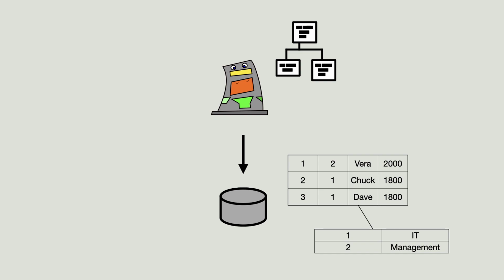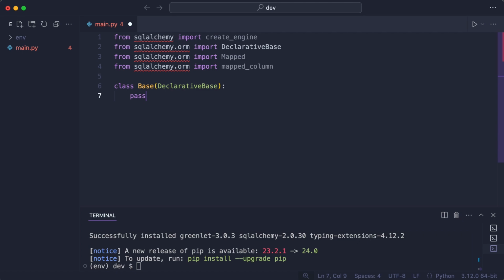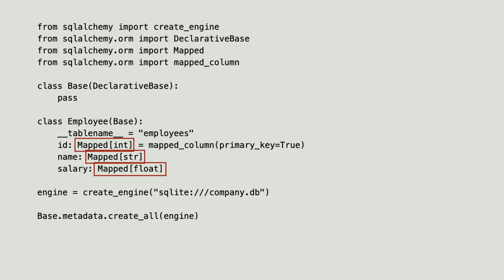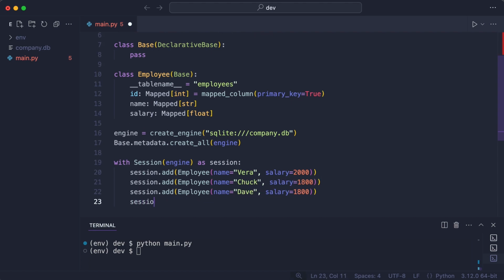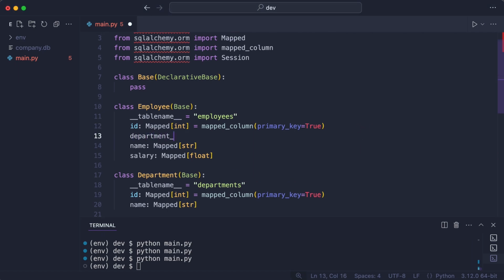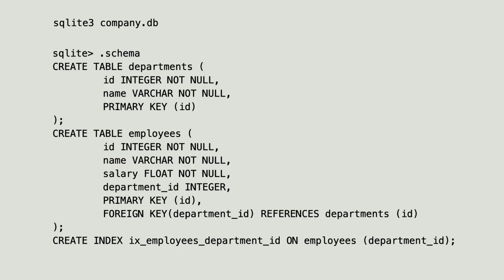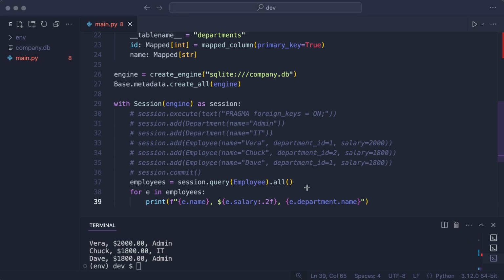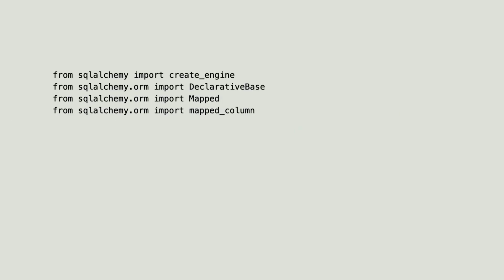SQLAlchemy 2.0 Introduction - Create, Insert, Select and Relationships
SQLAlchemy is an object relational mapper (ORM) for Python that works with databases like SQLite, MySQL and Postgres. But what does it do and how can you perform basic operations like creating a database, tables, insert data, read data and create relationships?

0:00 What is an ORM?
1:30 Create database schema
3:40 Insert data
4:37 Select data (query)
5:12 Database relationships
8:04 Downsides of an ORM

🎓Do you like my style of teaching? Try free chapters of my online courses